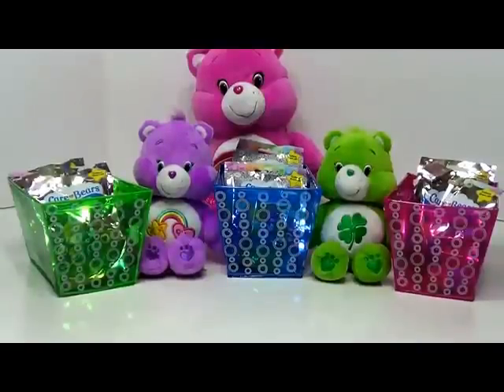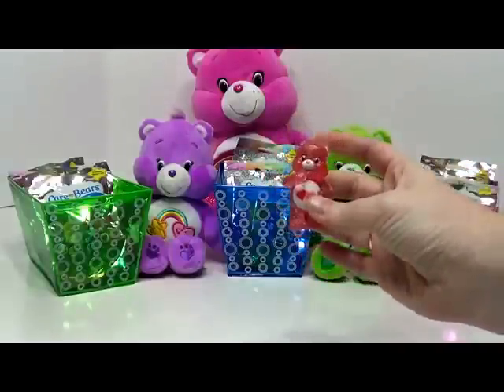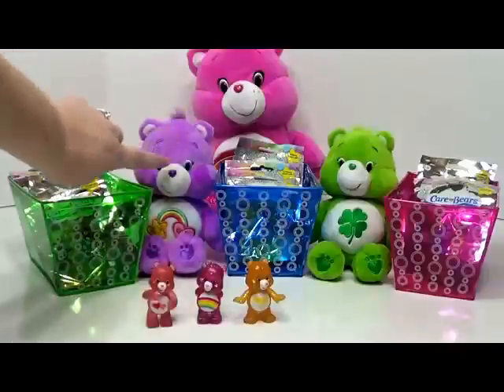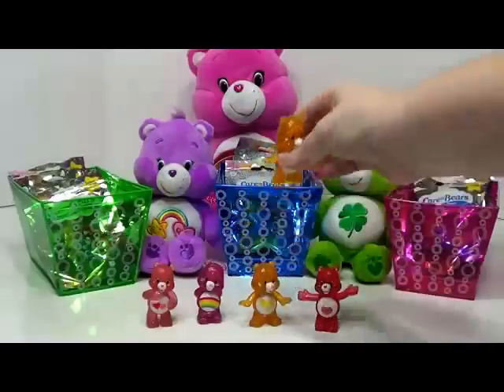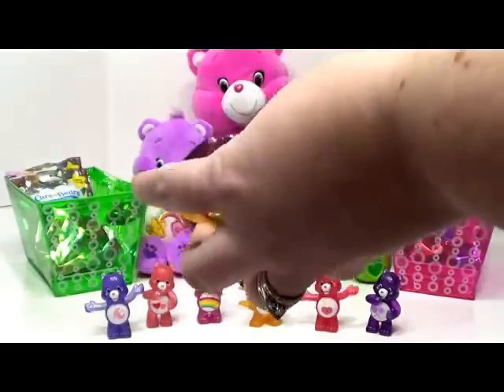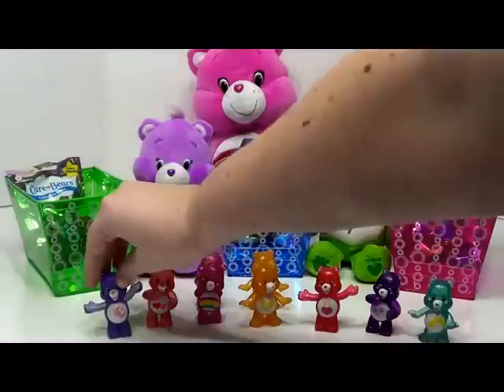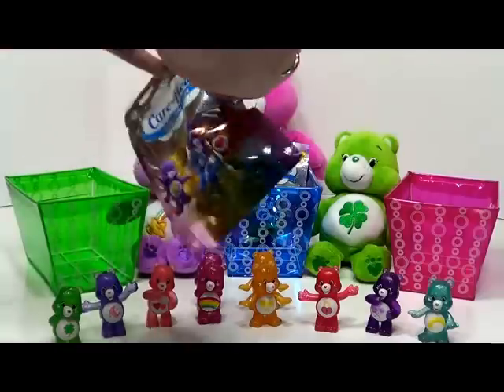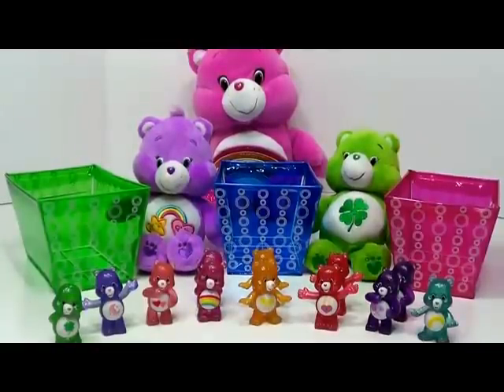Care Bear Glitter Blind Bags series 2!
Care Bear blind bags series 2 glitter edition! In this episode, we open twelve Care Bear Glitter Edition blind bags! These cute toy Care Bear figures include Cheer Bear, Share Bear, Secret Bear, Good Luck Bear and more! Let's see which bears we get!

Be sure to add us on facebook!
Here are some of our other fun kid & toddler learning videos:
Learn Food Names for Kids with Lagoona Blue, Pinkie Pie and Pororo the Little Penguin